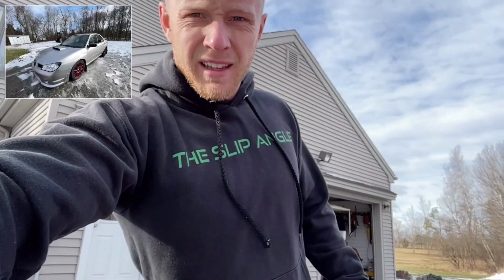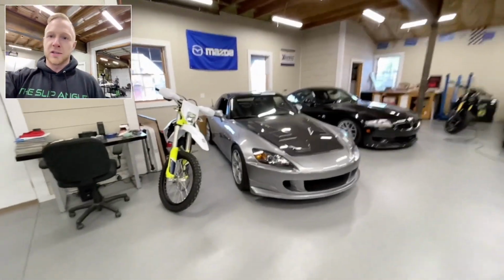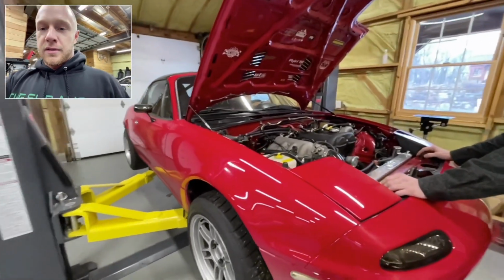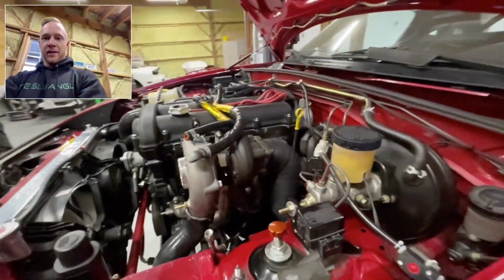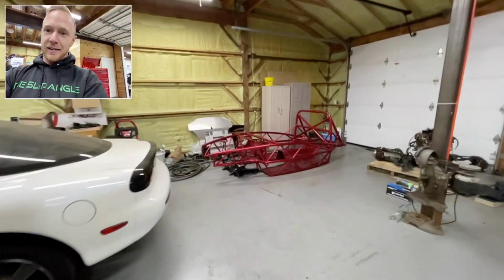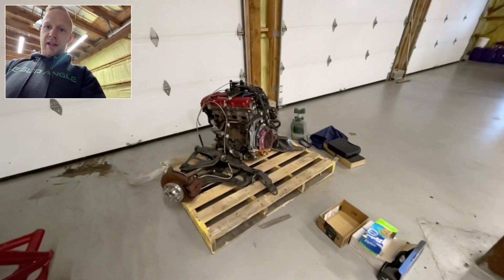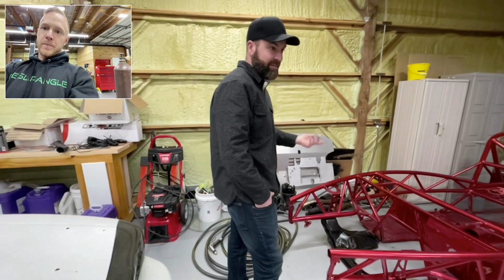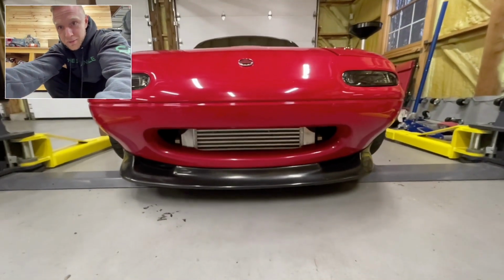NEW Project Cars for 2021!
Sneak Peak of what to expect for 2021 on DriveItRyan and @TheSlipAngle !

Gear I Use Every Day:
Camera - Canon Eos R
GoPro Head Strap